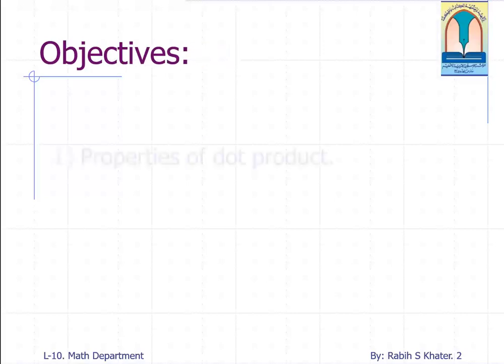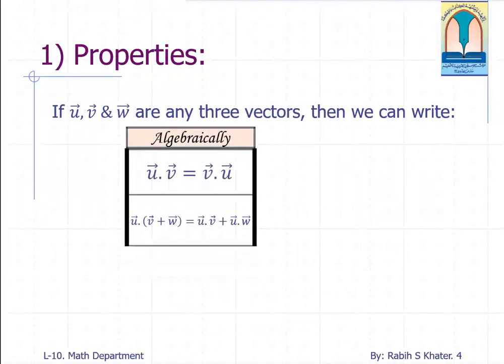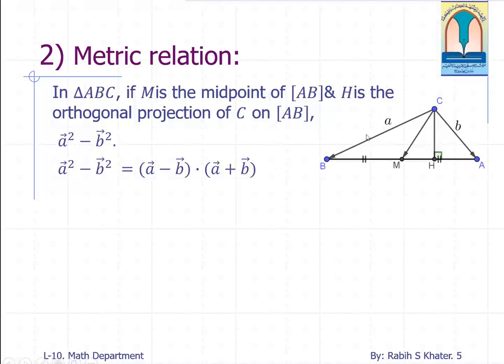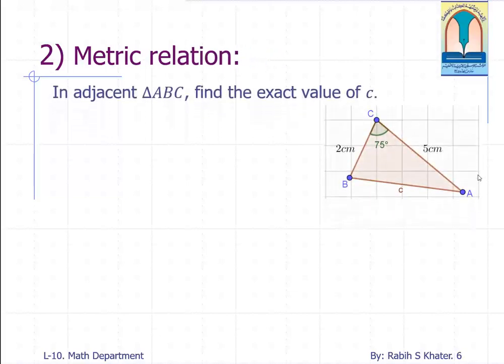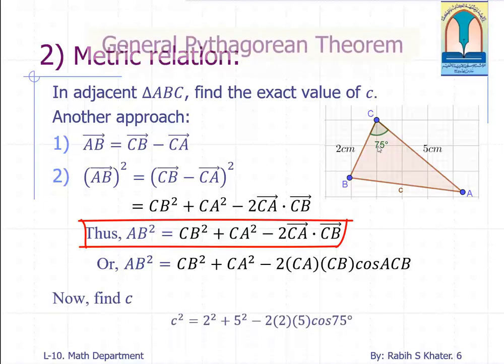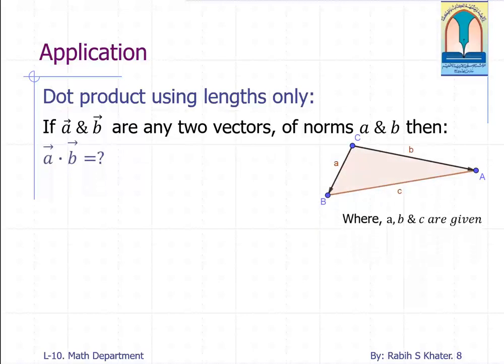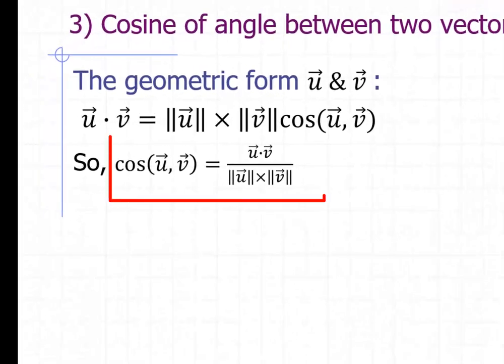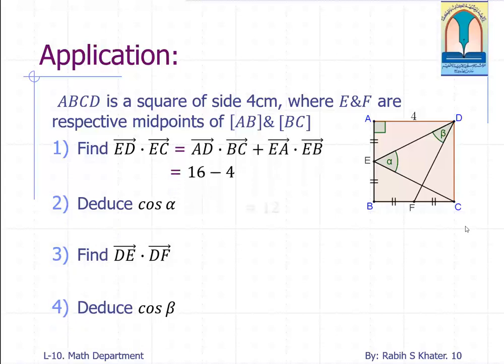Gr10 En Math ScalarProductGeom part2 19 20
Gr10 En Math
 ScalarProductGeom part2 - Rabih S Khater

Al Mhadi Schools - 2019/2020